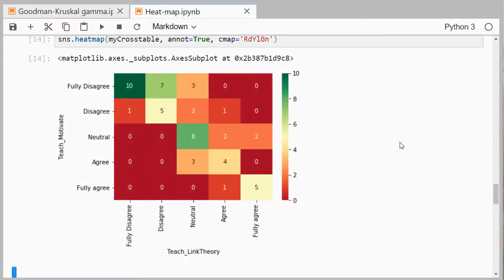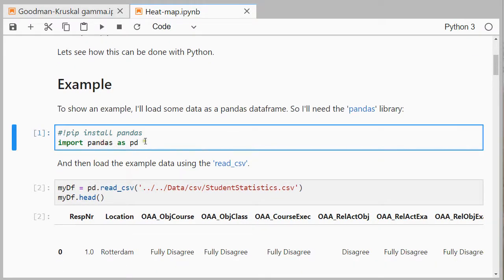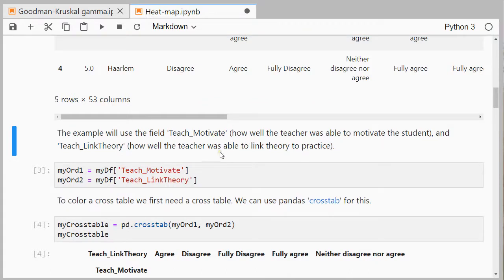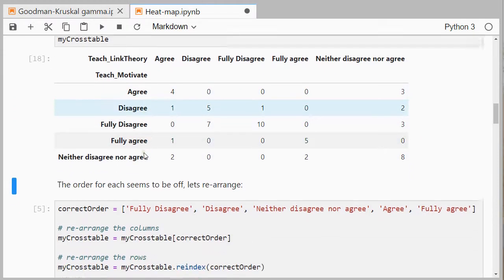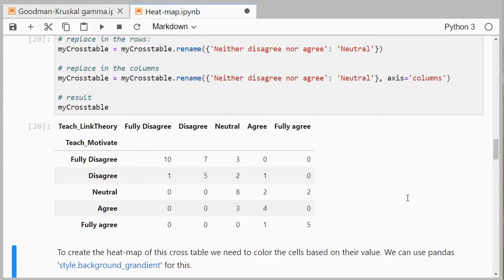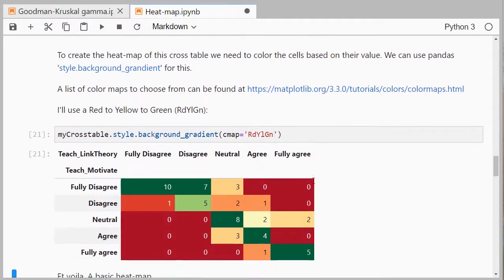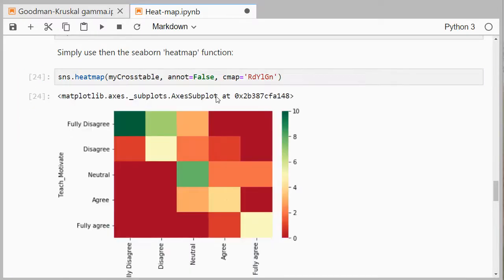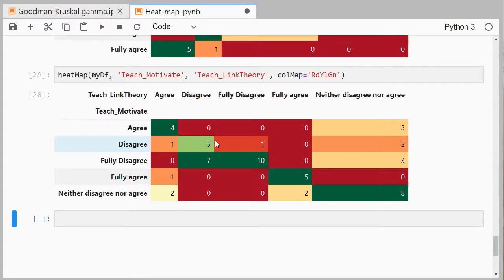Python - Heatmap (of a cross table)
Instructional video on coloring cells in a cross table to create a heat-map, with Python.